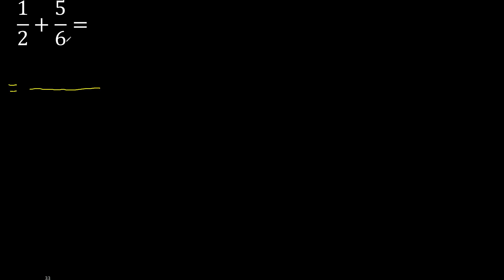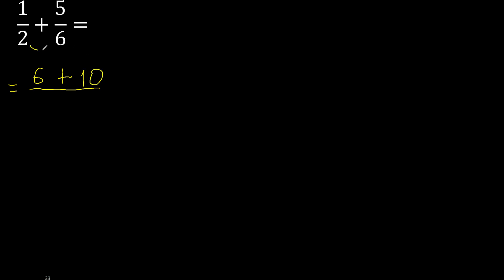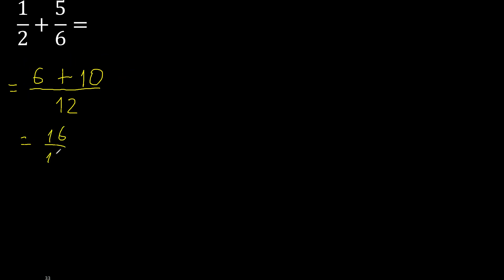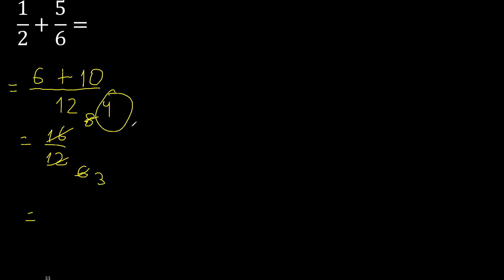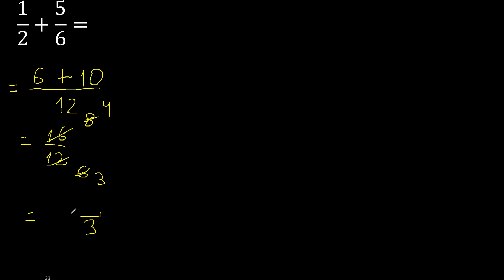1/2 plus 5/6 Adding Fractions With Unlike Denominators 1/2+5/6 How to find sum of two fractions